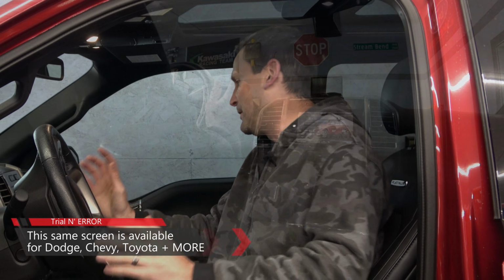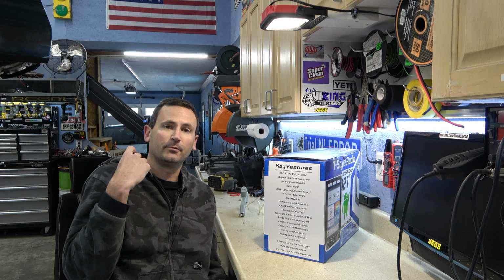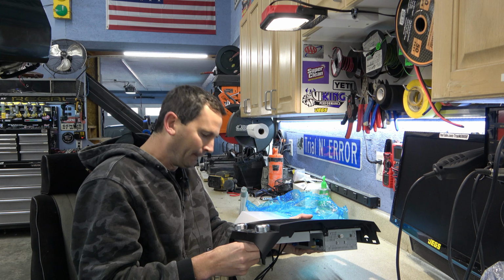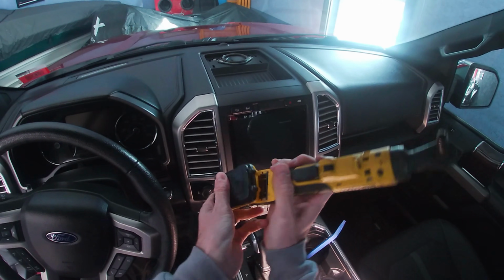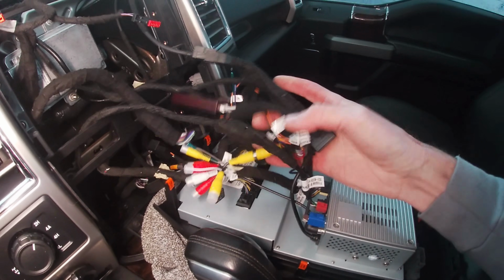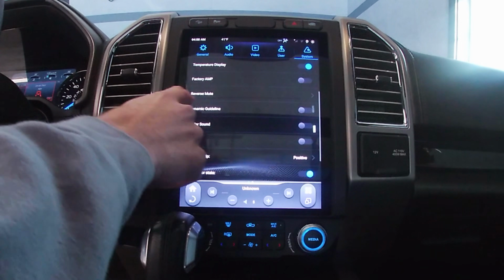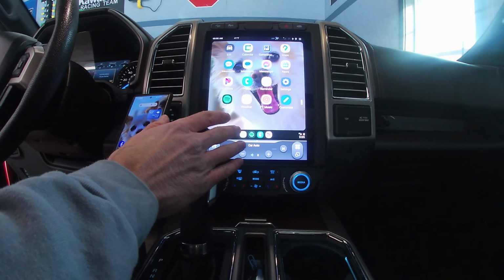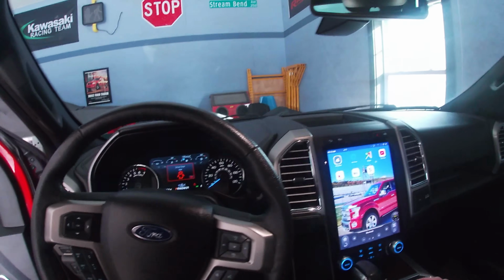REAL REVIEW: Linkswell GEN 6 T-style Radio. FULLY OPTIONED TRUCK FEATURES ACTUALY WORK!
Cheaper Option: Gen 5 (previous model, same compatibility, runs Android 9 which is more than good enough)
OBD2 Bluetooth Reader for Live Engine Data
Cloth Tape

Business opportunities or inquires:
TNE Enterprises LLC

!!!ATTENTION!!!:  I'm an idiot and NOT an example to follow.  I produce these videos to share my experiences, success and failures.  THIS VIDEO IS NOT A SUBSTITUTE FOR QUALIFIED PROFESSIONAL GUIDENCE AND TRAINING.  The content of this video may include high voltage wiring, moving parts, suspended weights, risk of fire, explosion, electrocution and many other hazards. These hazards are capable of serious injury, death, property damage and/or destruction. Consult a with a licensed professional before attempting anything you see in this video. Under no circumstances will Trial N' ERROR (TNE Enterprises LLC) be responsible or liable in any way for any loss or damage of any kind incurred as a result of any content communicated in this video. In no event shall Trial N' ERROR (TNE Enterprises LLC) be liable for any special, indirect or consequential damages in connection with the availability, use or performance of any information communicated in this video. Due to factors beyond the control of this channel, it cannot guarantee against improper use or unauthorized modifications of this information. Use this information at your own risk. Trial N' ERROR (TNE Enterprises LLC) recommends safe practices when performing any do it yourself work and or when operating tools seen or implied in this video. Due to factors beyond the control of Trial N' ERROR (TNE Enterprises LLC), no information contained in this video shall create any expressed or implied warranty or guarantee of any particular result. Any injury, damage, or loss that may result from improper use of these tools, equipment, or from the information contained in this video is the sole responsibility of the user and not Trial N' ERROR (TNE Enterprises LLC).
00:01 Intro
01:16 Features
05:24 Unboxing
06:59 Cables and Connectors
08:15 Installation
14:03 Fit and Finish
14:20 Initial Setup
16:27 DSP Settings
17:23 Climate Control
18:26 Massaging Seats
19:19 Carplay/Android Auto
19:33 Boot Up Time
20:00 Steering Wheel Controls
20:57 Vehicle Monitoring
22:02 Applications
22:22 Screen Responsiveness
22:33 Recap